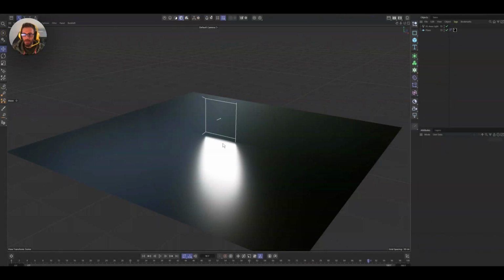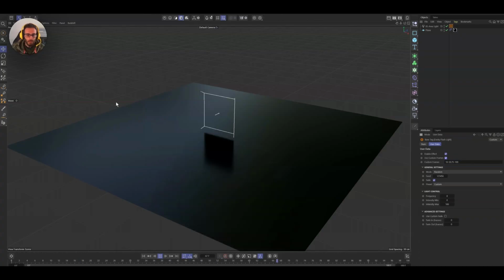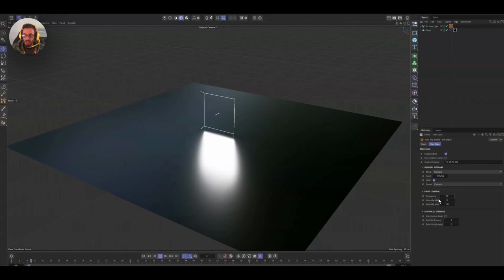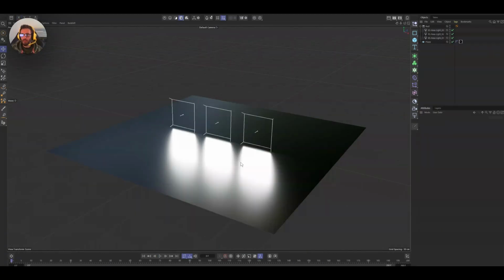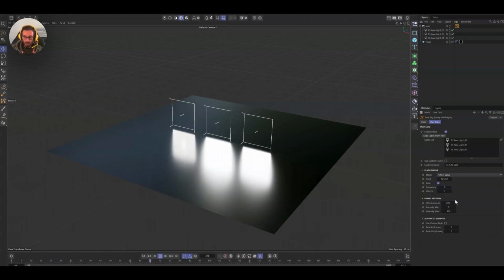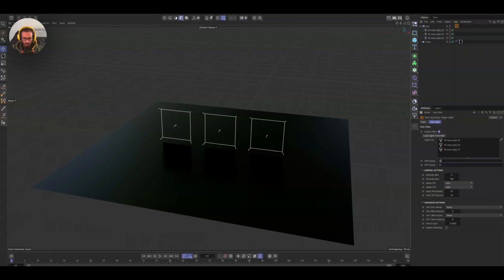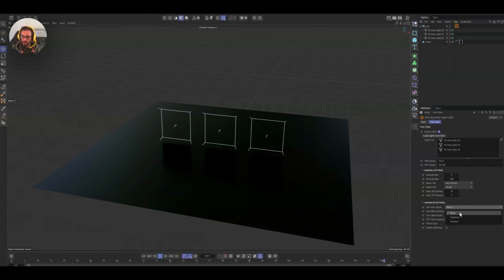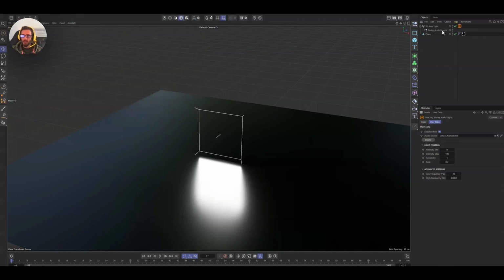New Cinema 4D Lighting Plugin: Dasky Light Suite (Redshift & Octane) | Full Tutorial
Dasky Light Suite is a Cinema 4D lighting plugin designed to create dynamic light animations without keyframes.
It supports Redshift & Octane and includes four tags: Flash Light, Multi Light, Trigger Light, and Audio Light.
Included tools
• Flash Light: flash / strobe / pulse effects without keyframes + custom frames
• Multi Light: control and animate multiple lights from a single tag (sync / offset / random) + custom frames
• Trigger Light: turn lights on/off on specific frames with fade/flicker/strobe styles + custom frames
• Audio Light: audio-synced lighting using a soundtrack (frequency range + smoothing)
If you have questions or feature requests, drop a comment.